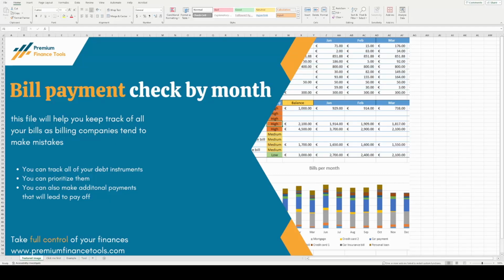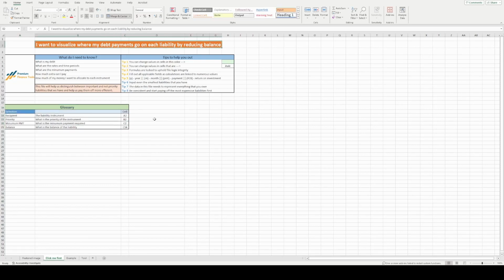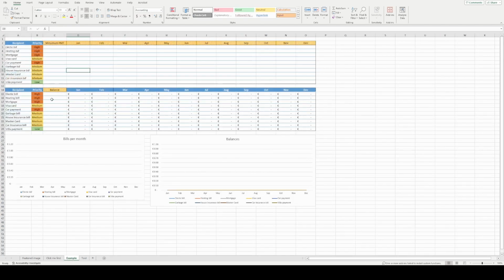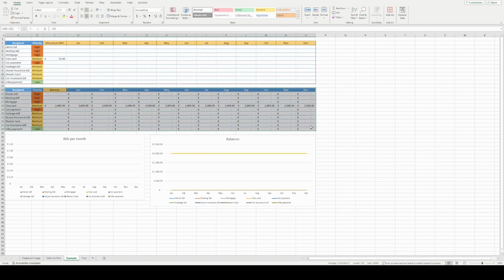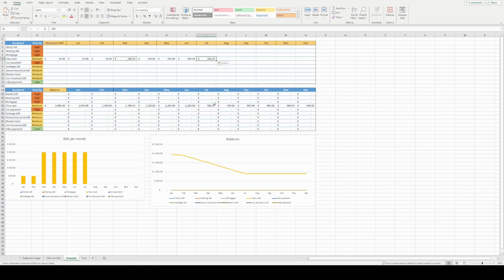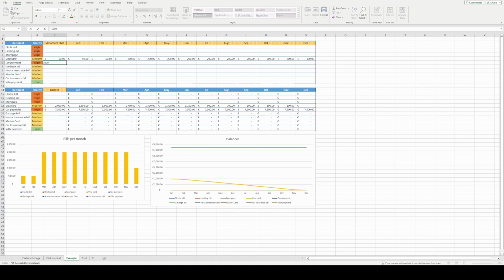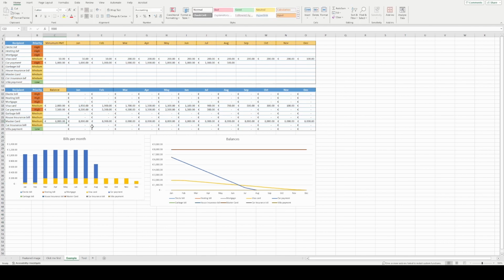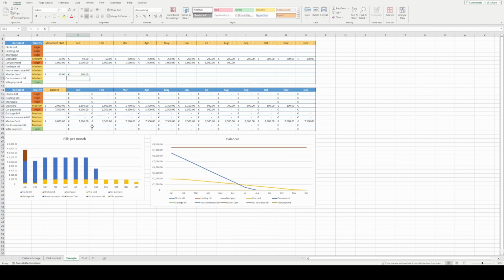Premium Finance Tools - Bill payment check by month